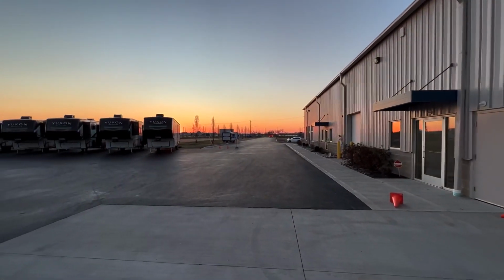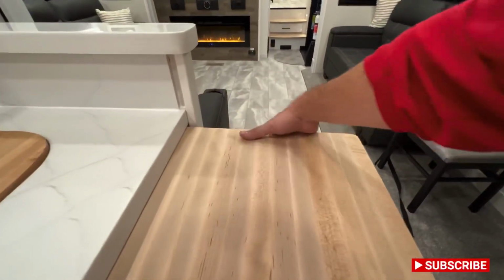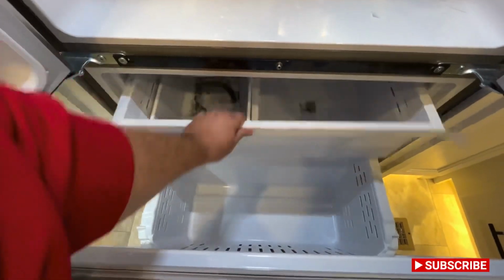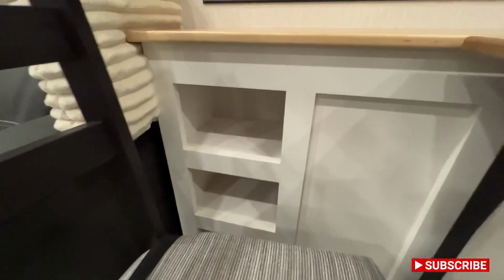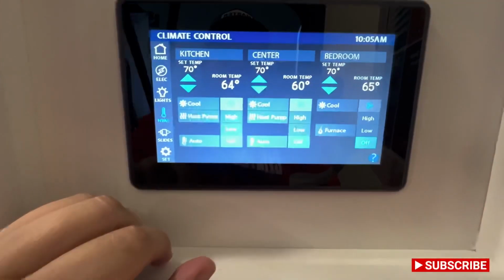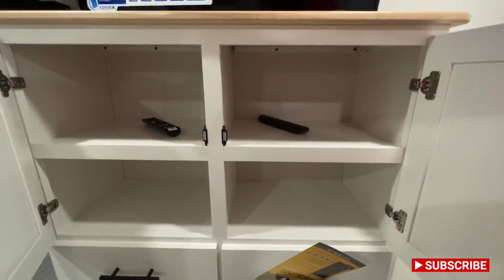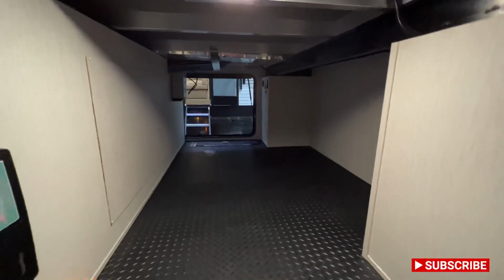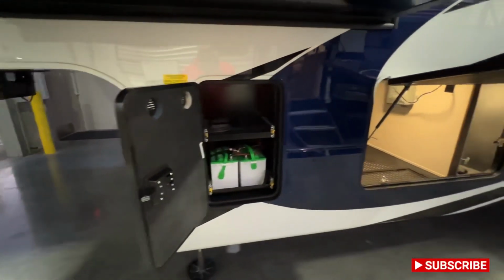2022 Riverstone Reserve 3850RK | BEAUTIFUL Luxury Rear Kitchen RV Riverstone by Forest River RV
Enjoy this full RV Tour of the beautiful Rear Kitchen RV the 2022 Riverstone Reserve 3850RK. If you are in the market for an RV, I would love to hear from you!

SPECIFICATIONS 2022 Riverstone Reserve 3850RK

GVWR:16,600 lb.
UVW14,151 lb.
CCC2,449 lb.
Exterior Length:39' 7"
Exterior Height:13' 4"
Exterior Width:102"
Fresh Water:83.00 gal.
Gray Water:82.00 gal.
Black Water:41.00 gal.
Awning Size:18' & 12' (opt.)

00:00 Intro 2022 Riverstone Reserve 3850RK
01:40 Rear Kitchen 2022 Riverstone Reserve 3850RK
07:36 Livingroom 2022 Riverstone Reserve 3850RK
13:25 Bathroom 2022 Riverstone Reserve 3850RK
15:31 Bedroom 2022 Riverstone Reserve 3850RK
18:02 Exterior 2022 Riverstone Reserve 3850RK